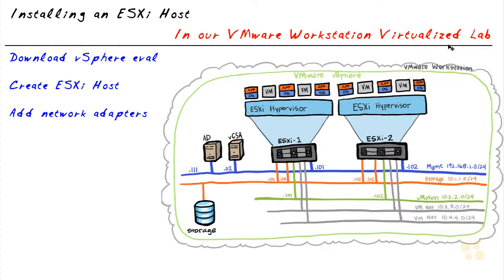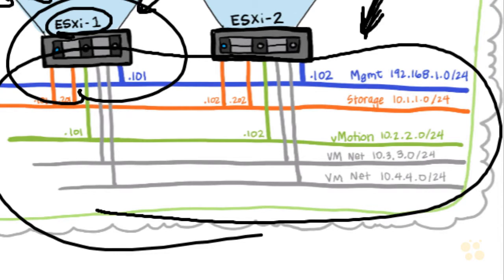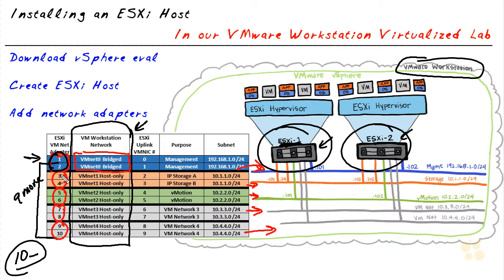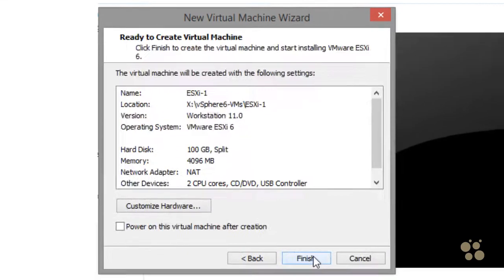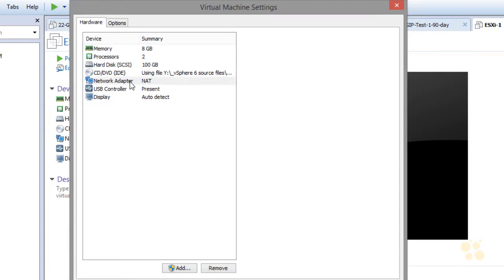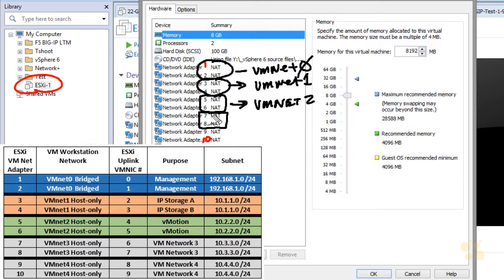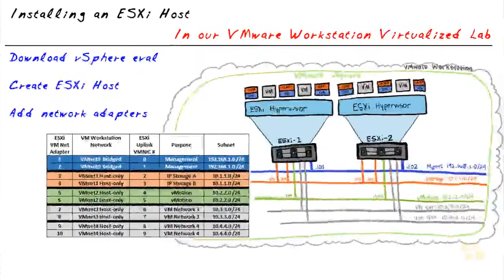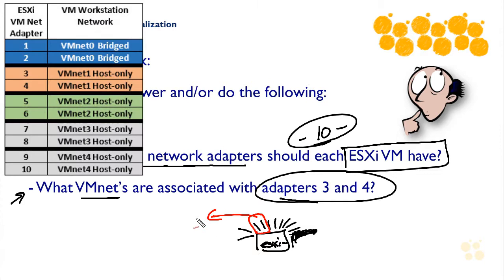05 ESXi as a Lab VM